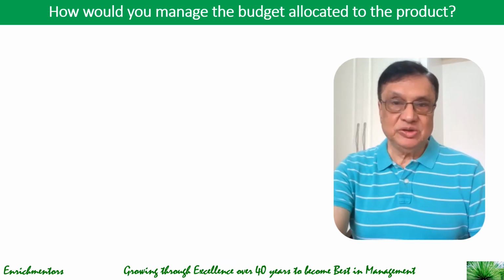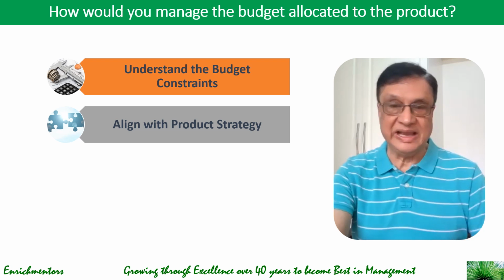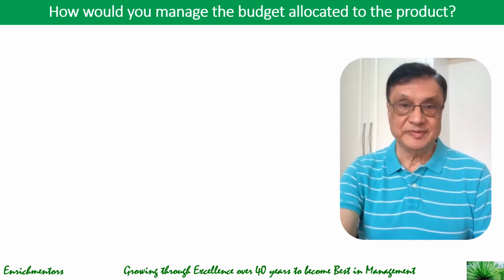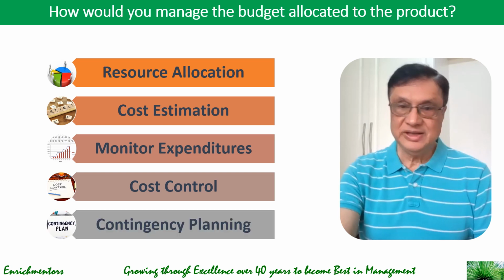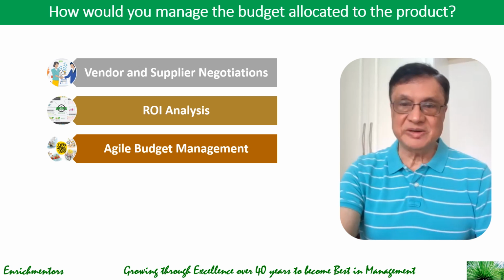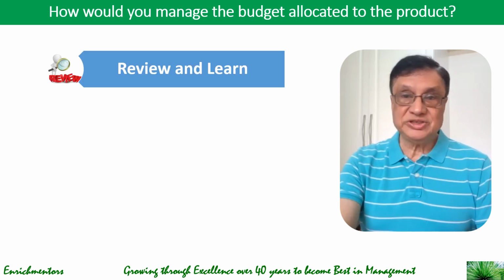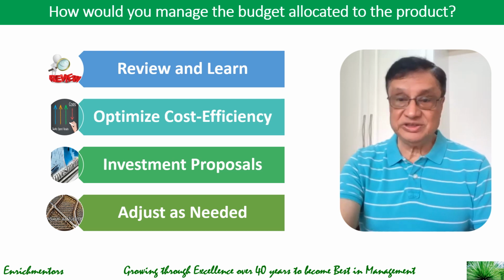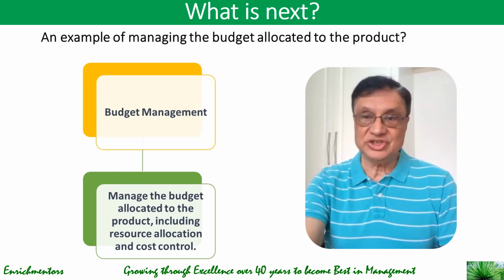How to manage the budget allocated to the product, including resource allocation and cost control?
Best of online Product Management courses for IT Jobs with Certification, Practical Classes and Real Life examples